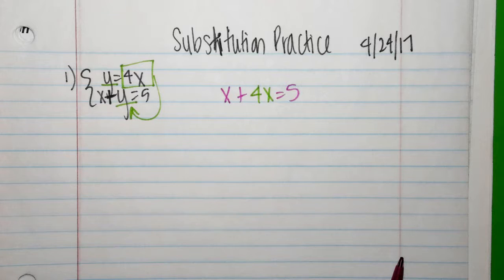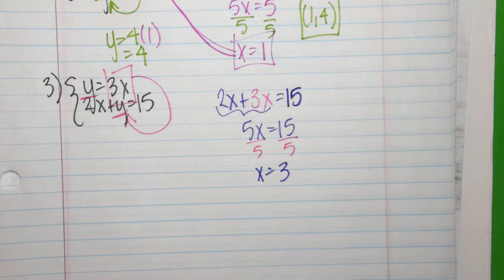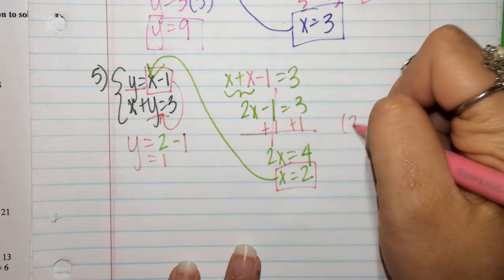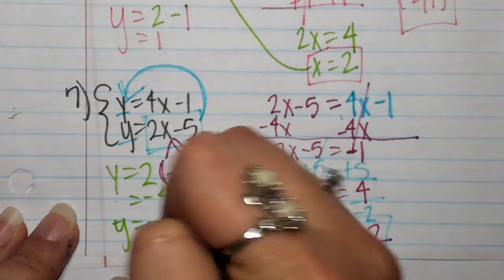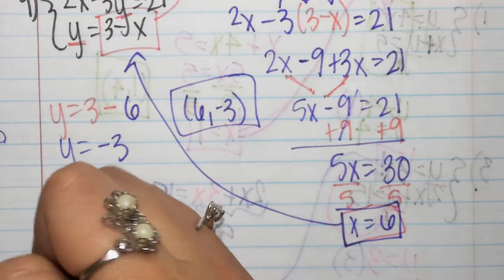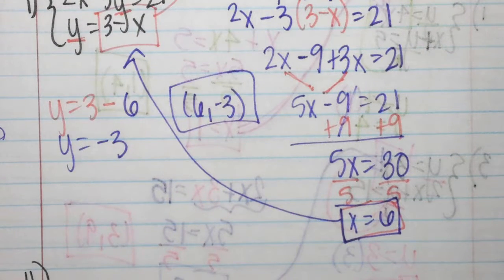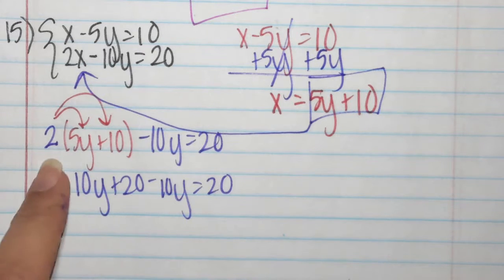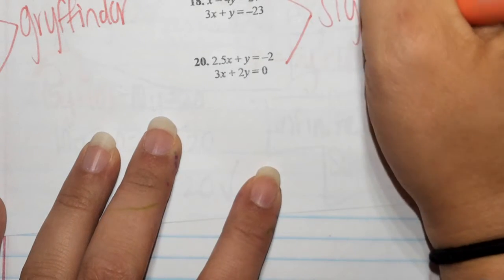4 24 17 8th